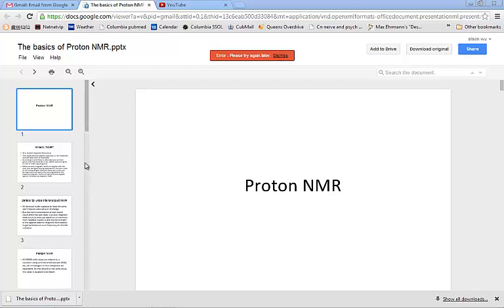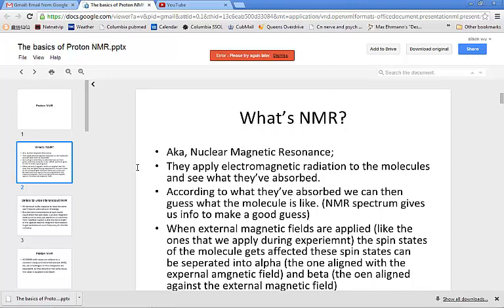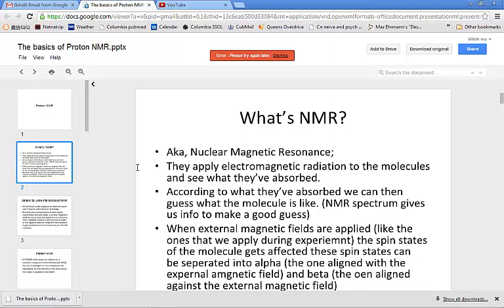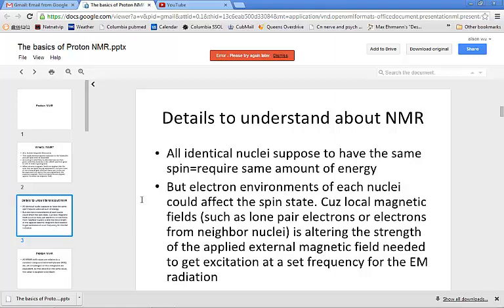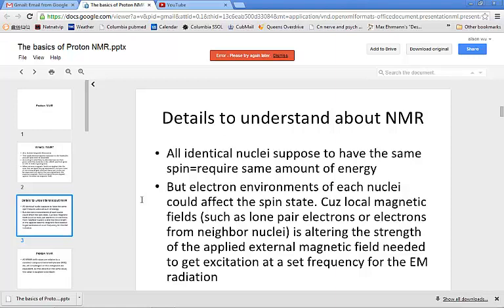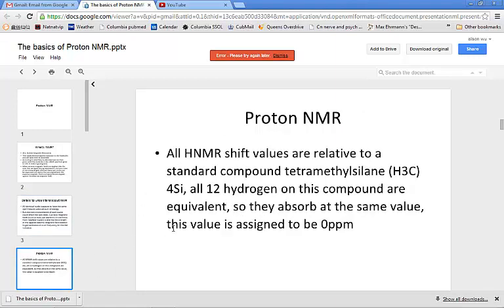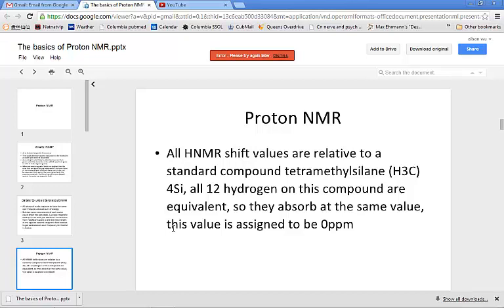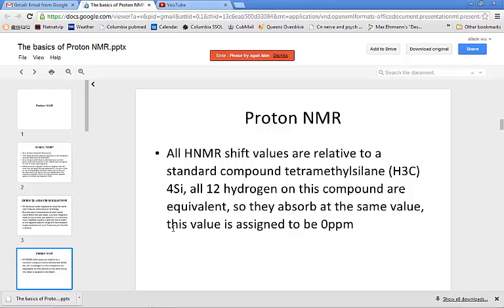Proton NMR 1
basic background of proton nmr